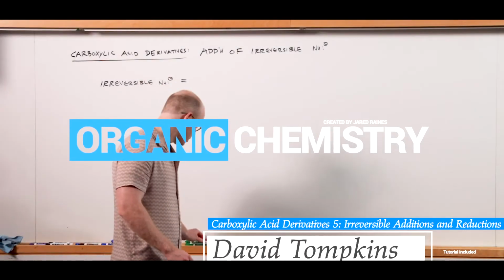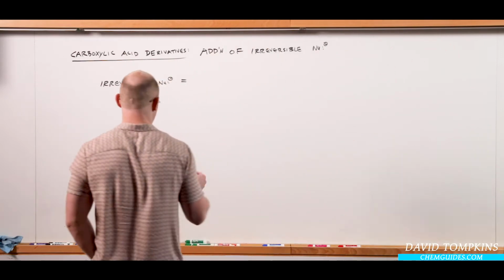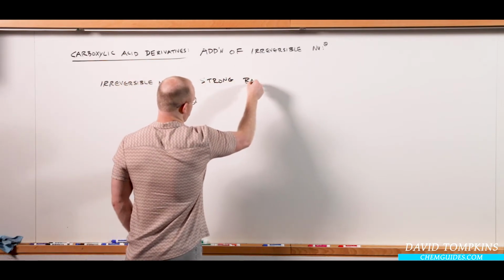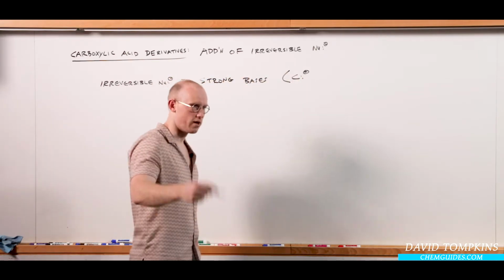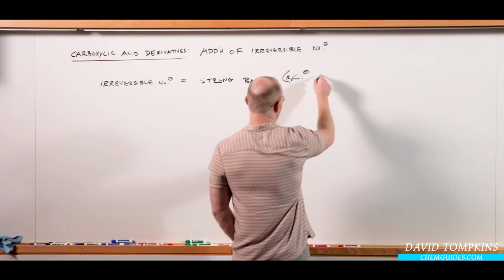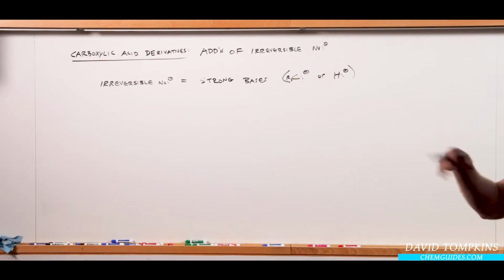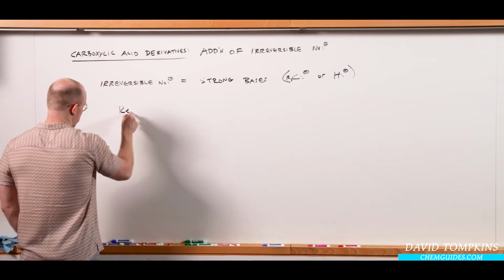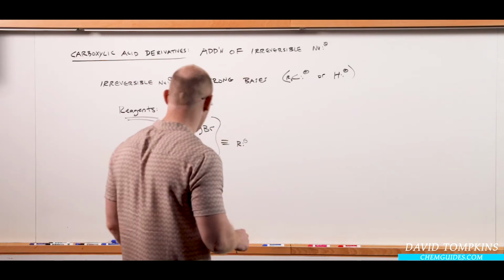Carboxylic Acid Derivatives 5: Irreversible Additions and Reductions